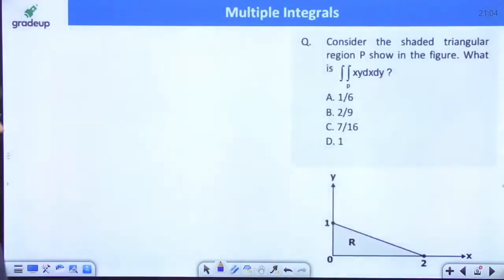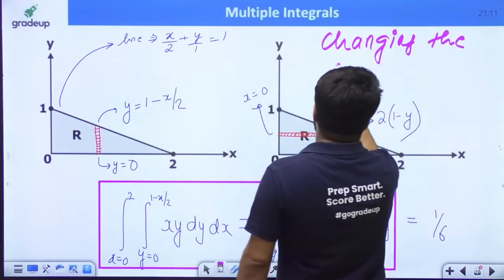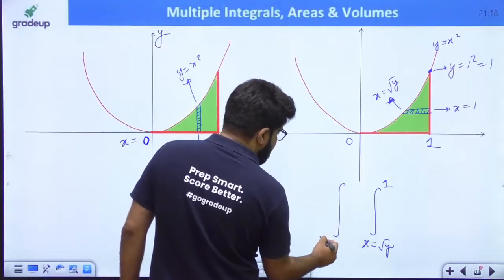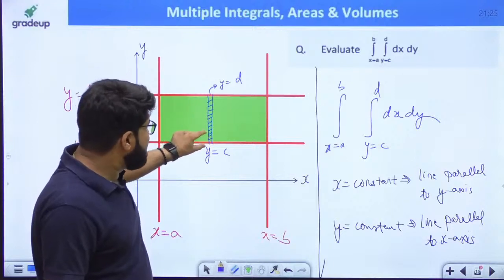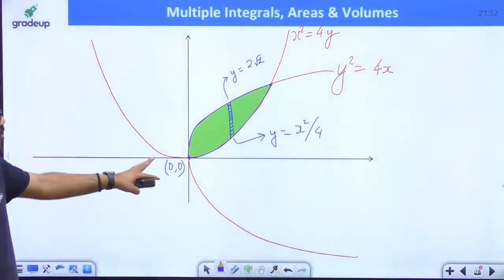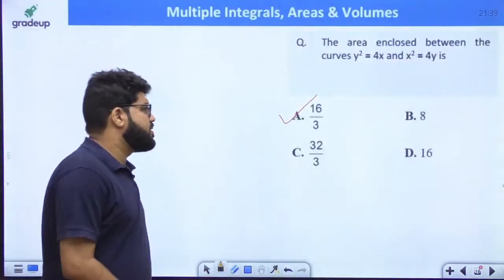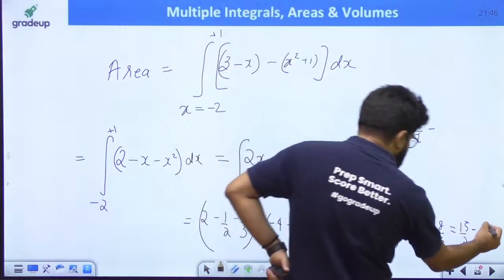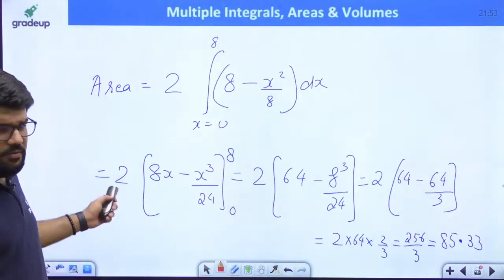SURFACE AREAS | GATE 2022 | Rakesh sir | Gradeup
Hey Aspirants,  these days cracking an exam has become a very difficult task so the importance of each subject can't be neglected. So, in this session of in this session of SURFACE AREAS in GATE Exam Gradeup Expert Rakesh sir are going to discuss concepts and practice of this particular topic in Engineering Maths that will help you to crack these exams.

So,do watch out the session live and grab this great opportunity to crack the GATE exam with ease.